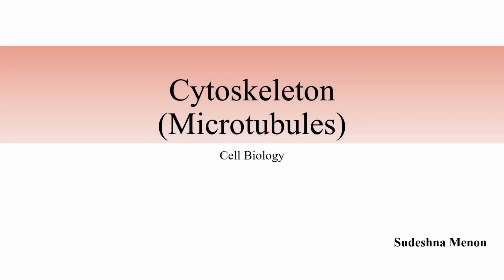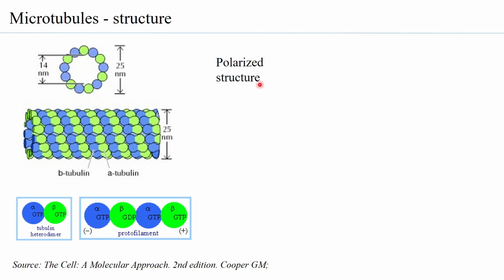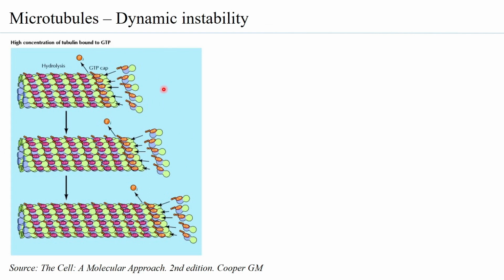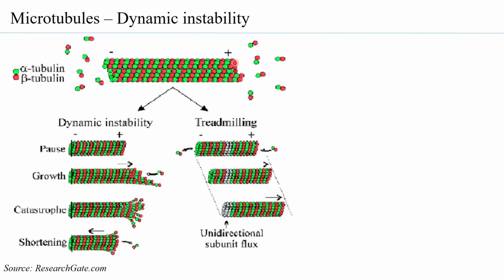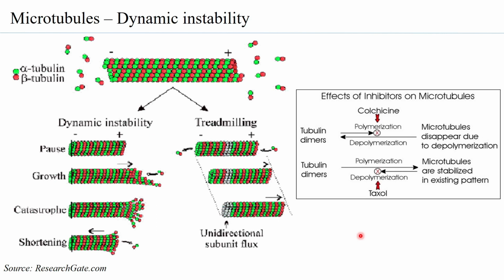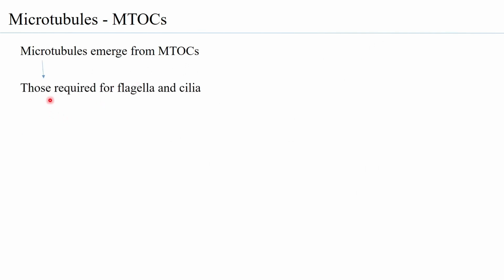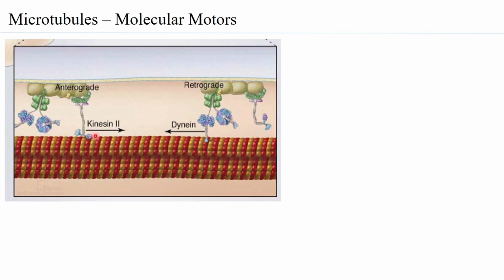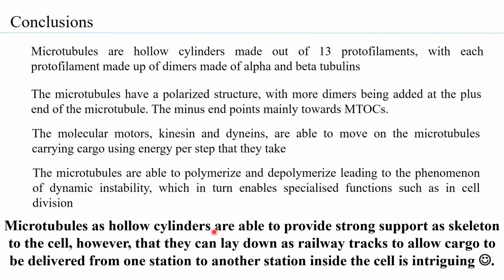Cytoskeleton - Microtubules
Microtubules are components of cytoskeleton that contribute to structure and functions of cells. They exhibit several properties that help in specialized functions such as movement, cell division etc. This session looks at the structure of microtubules and its properties.